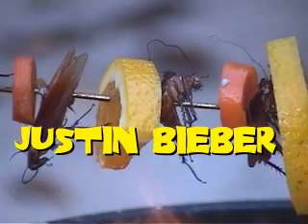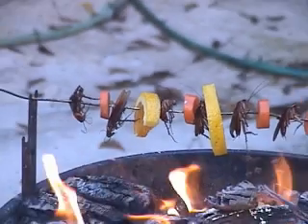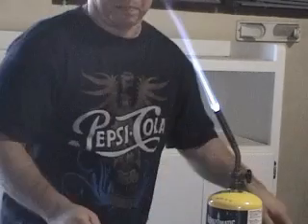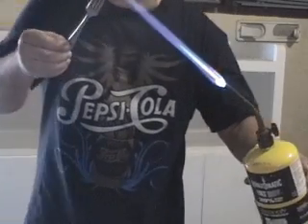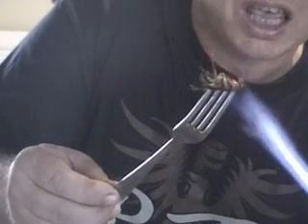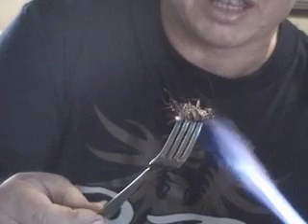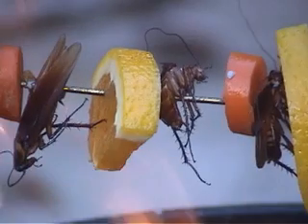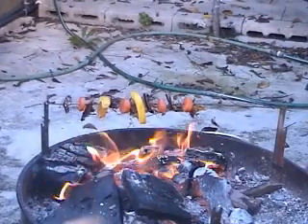Justin Bieber How to eat a cockroach (edited)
Justin gives step by step instructions on cooking and eating cockroaches.  (short, edited version).